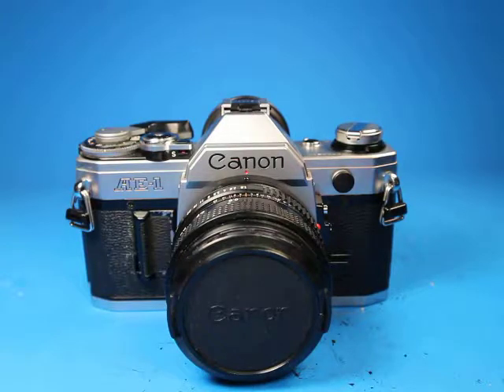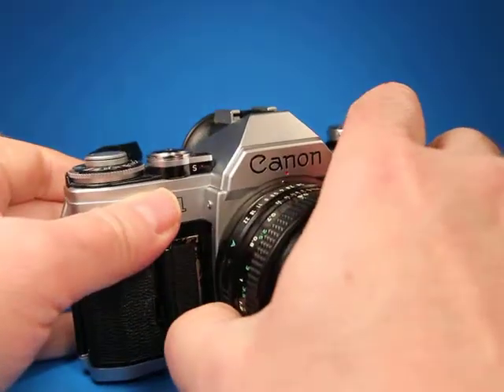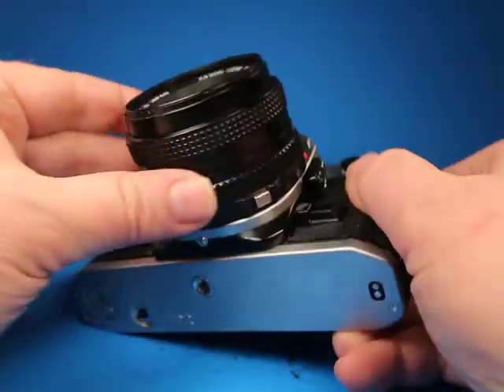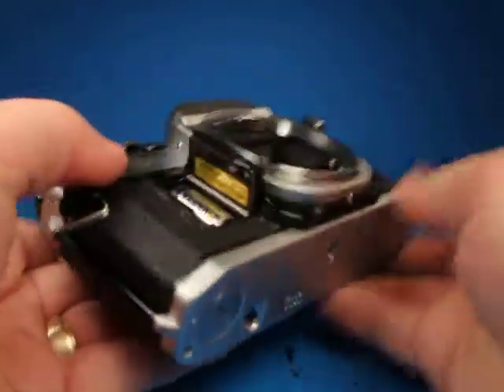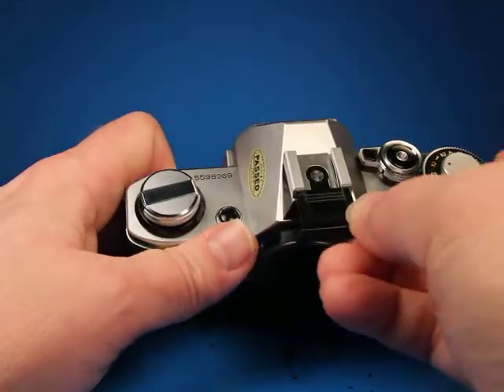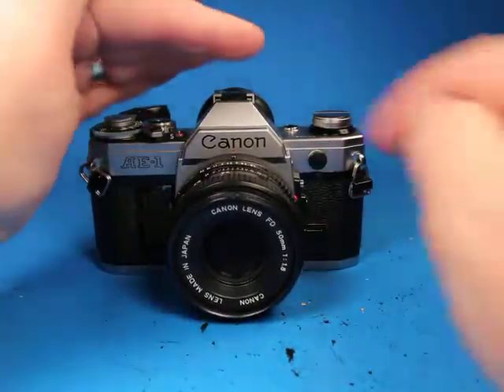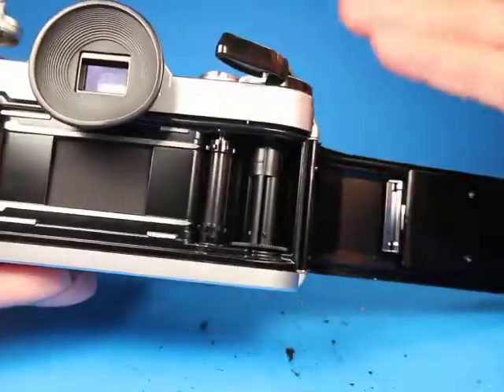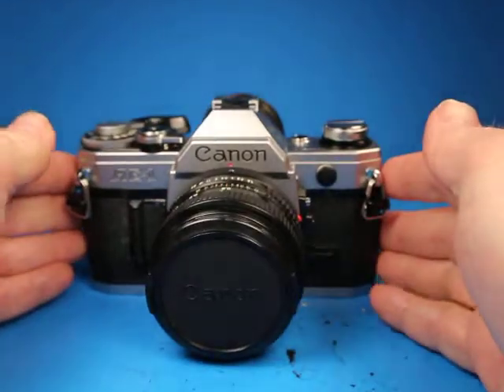Canon AE 1 35mm Film SLR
Canon AE-1 35mm Film SLR being checked over